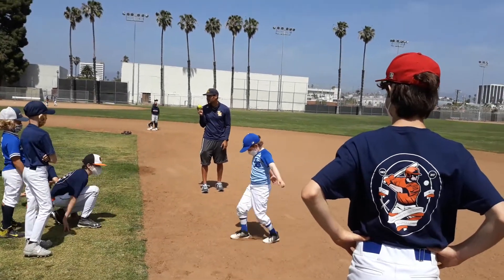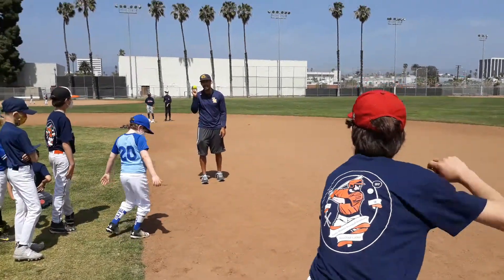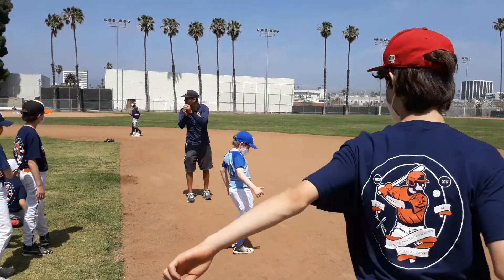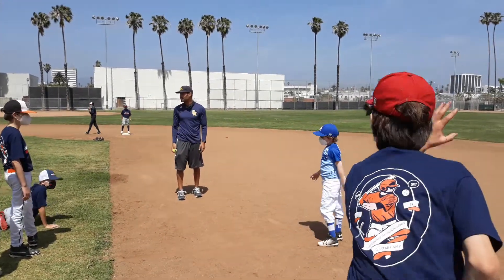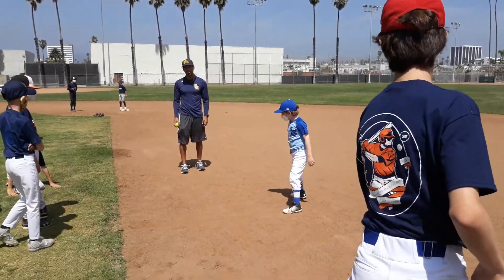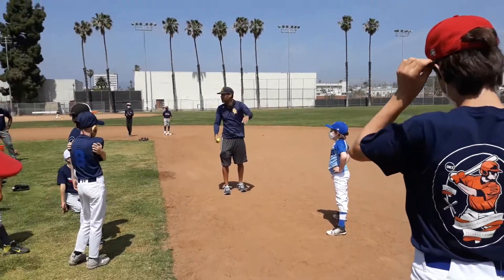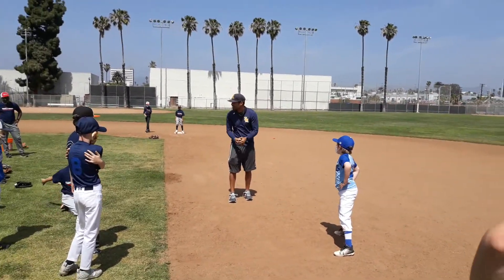SMBA Allstar Camp - The Run Down Drill